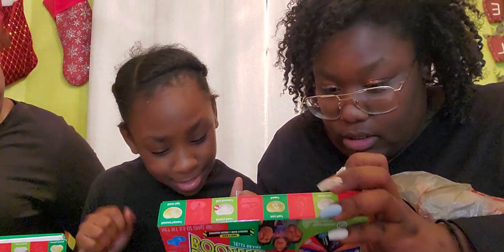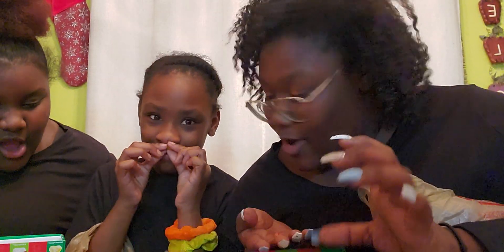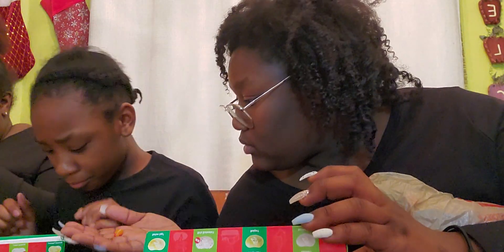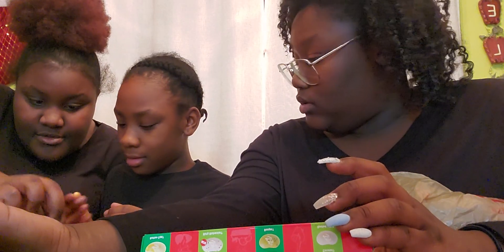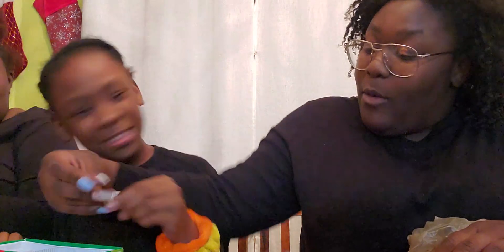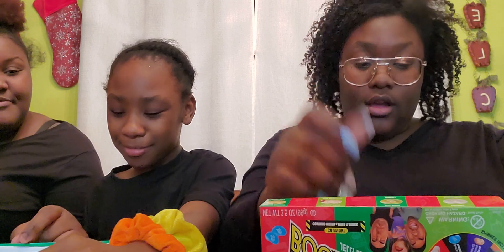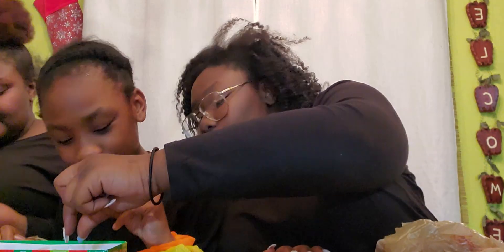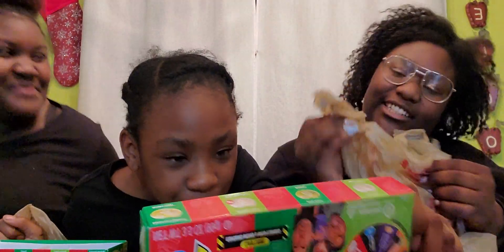Christmas Bean Boozled challenge. Vlogmas day 20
Kids doing a Christmas Bean Boozled Challenge.